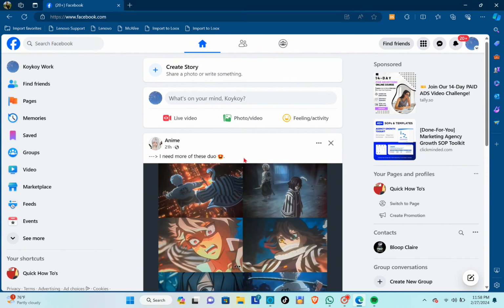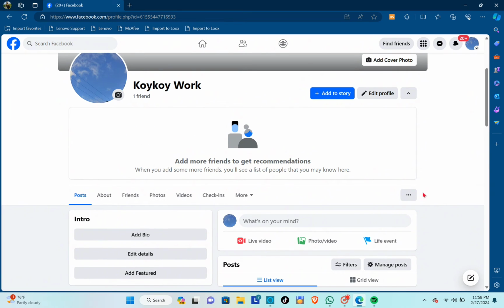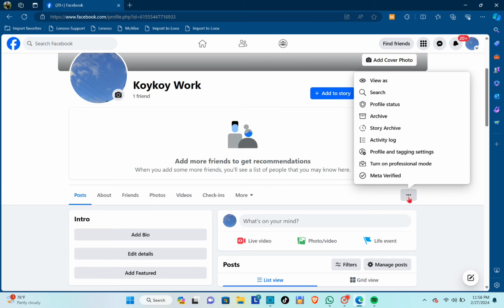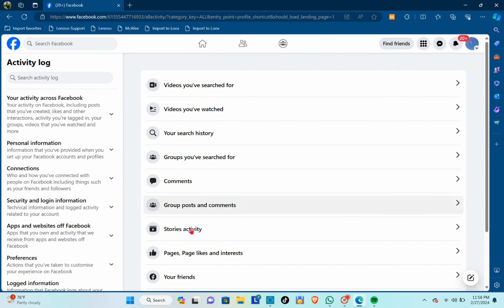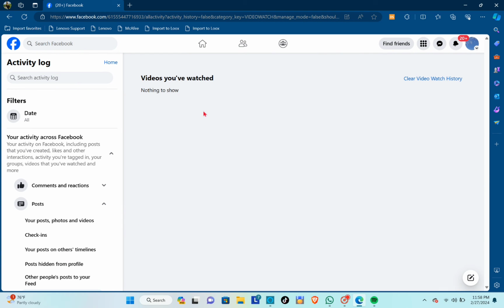How To Delete Reels History On Facebook (Simple)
Learn How To Delete Reels History On Facebook (Simple)